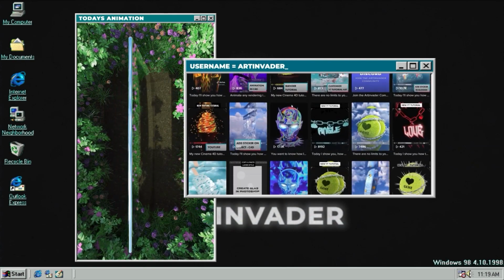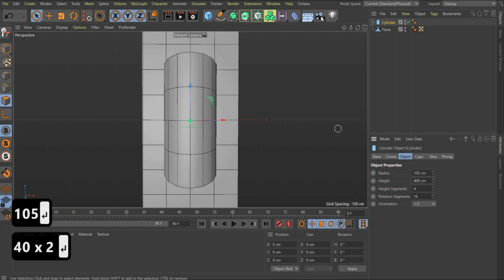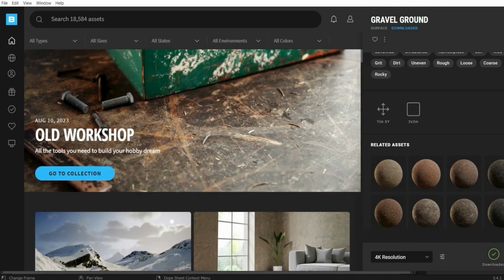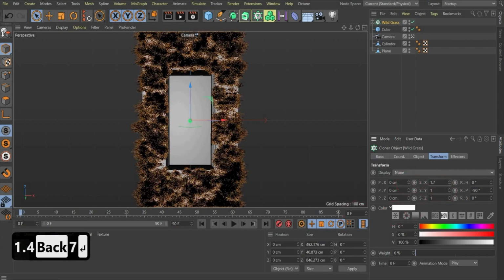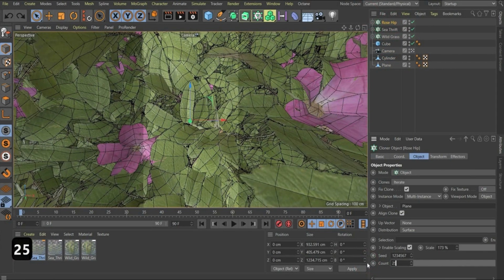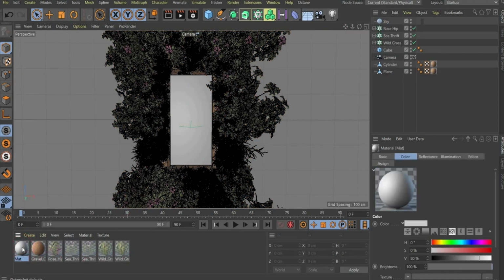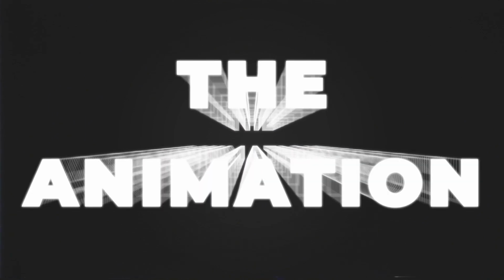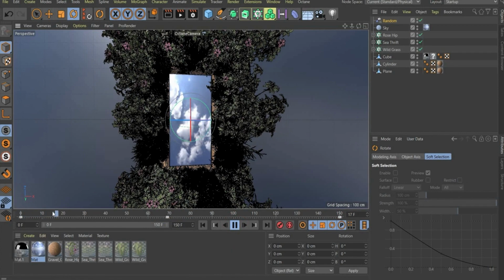🔓☁️💐 "UNLOCK THE SECRETS OF THIS MESMERIZING FLOWER & MIRROR ANIMATION!" 💐☁️🔓-22# CINEMA 4D TUTORIAL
Hey guys, I am back with new tutorials. Do you already know Quixel Bridge? This FREE SOFTWARE will bring your 3D artworks to the next level.

Feel free to write me in the comments what you think of the tutorial. ✌️

______________________  NEW TUTORIAL  _______________________

_______________________  OTHER LINKS  ________________________